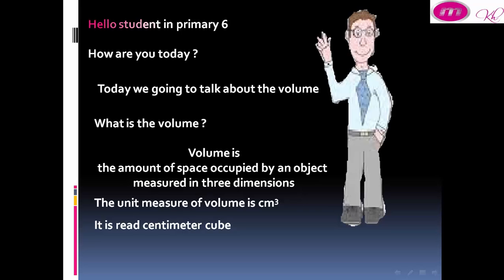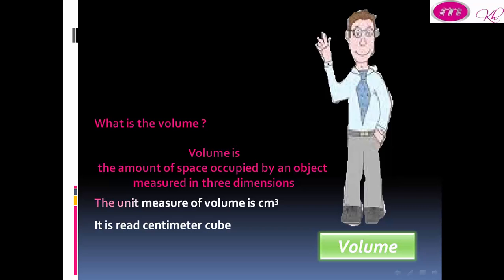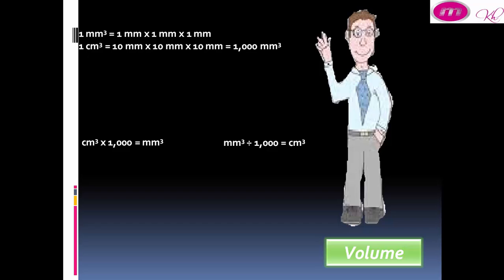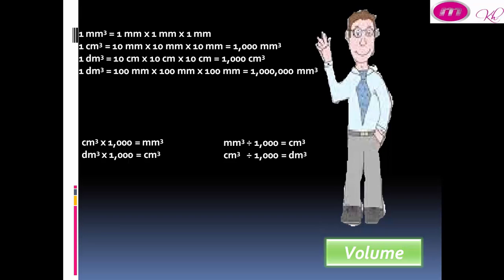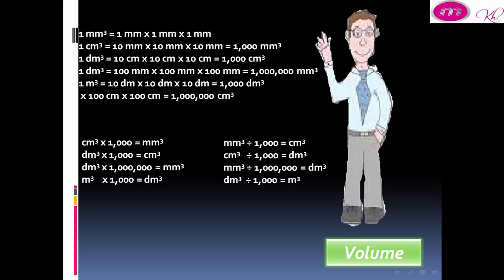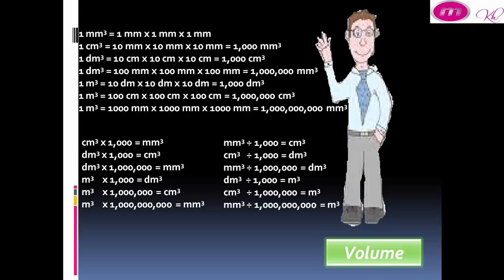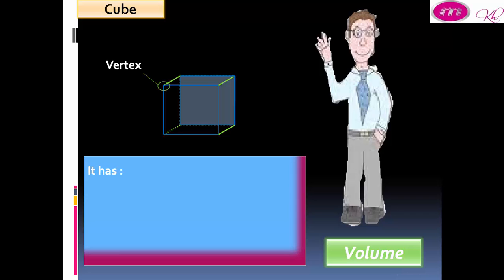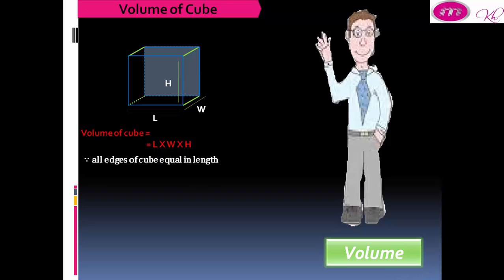Math Primary 6 | Unit 3 | The Volume of Cube